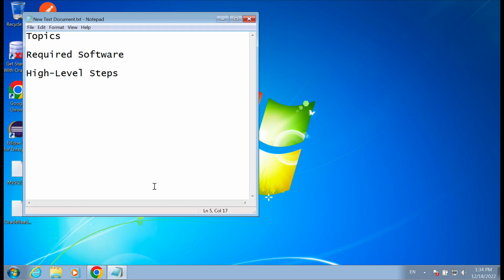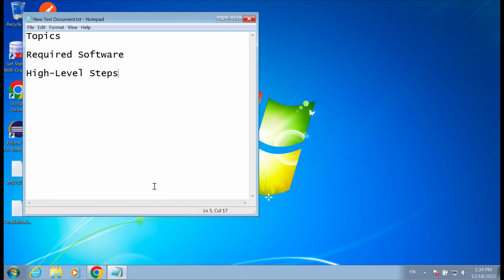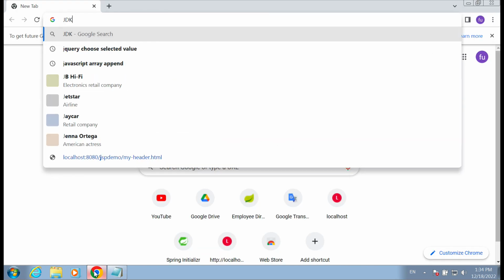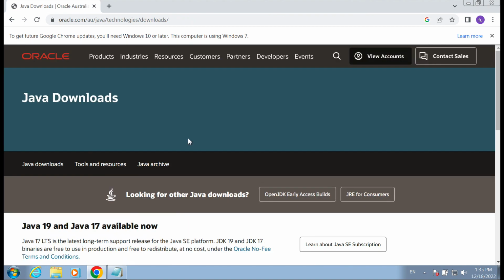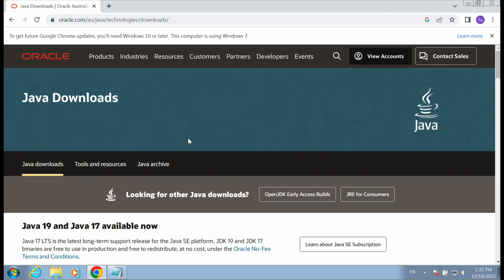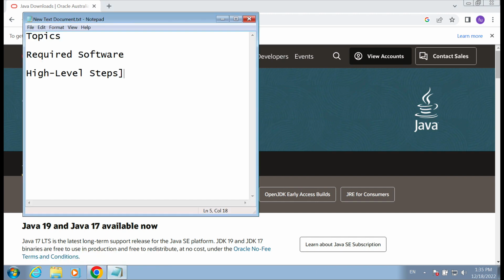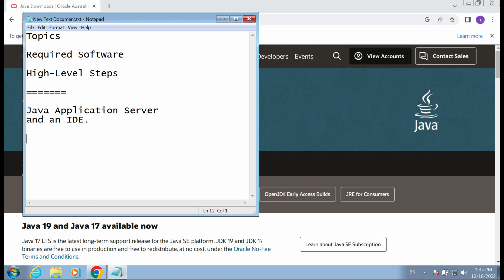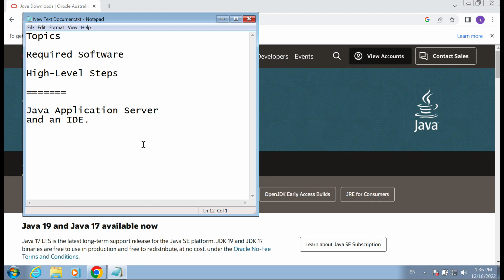JSP Tutorials 3: Setting Up the JSP Development Environment